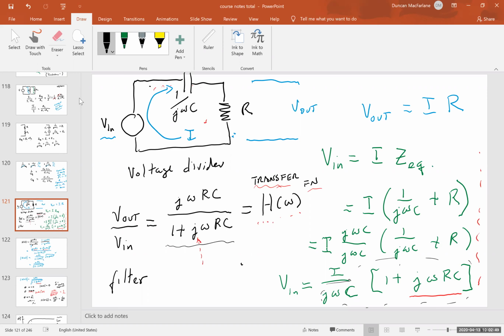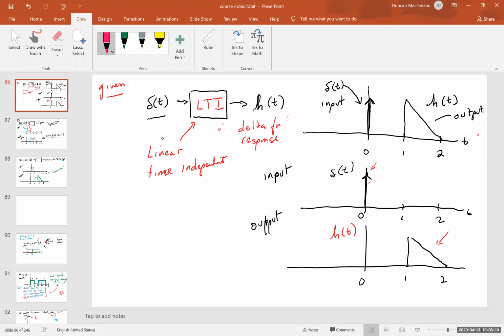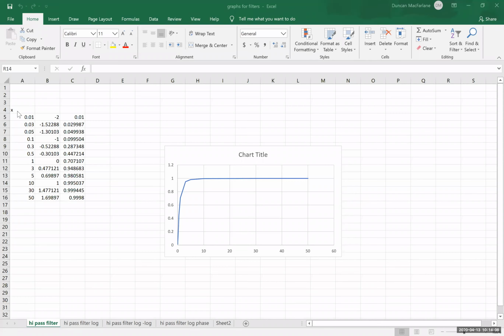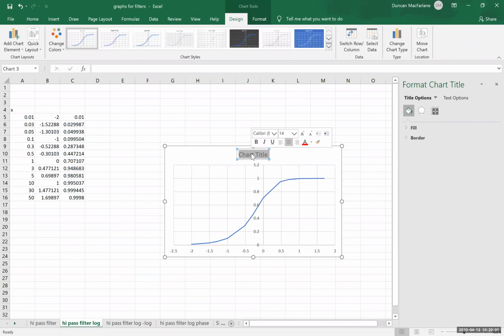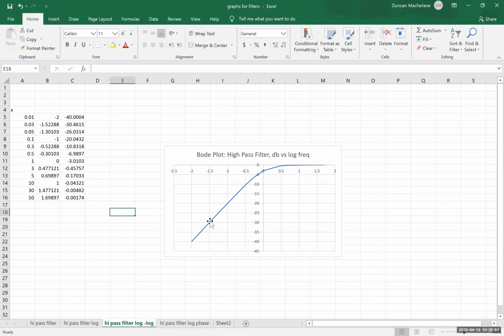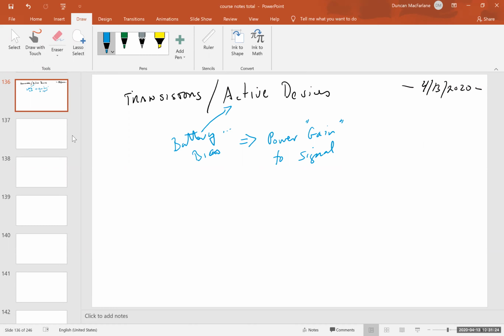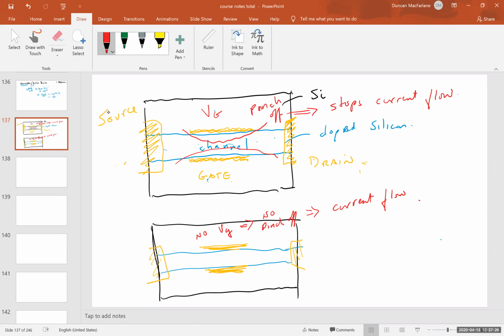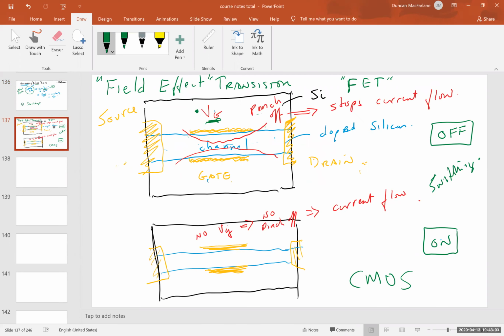5 Transfer Fns and a bit on FETs ECE1350